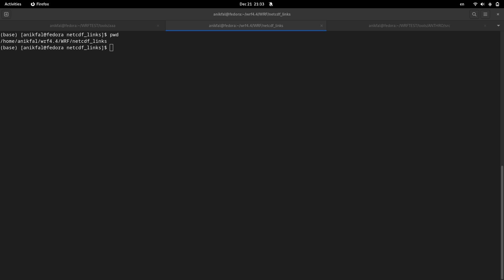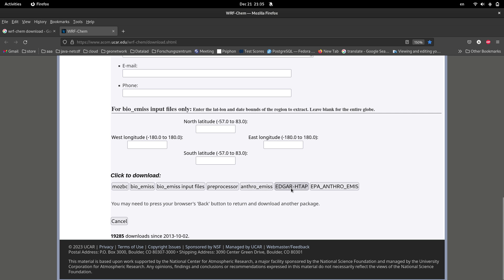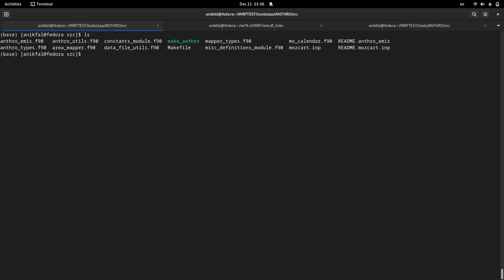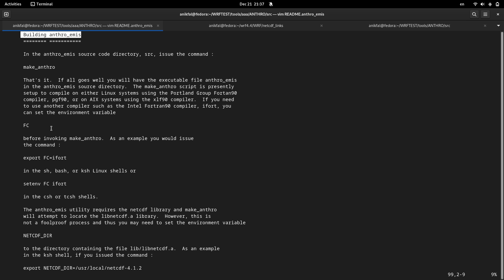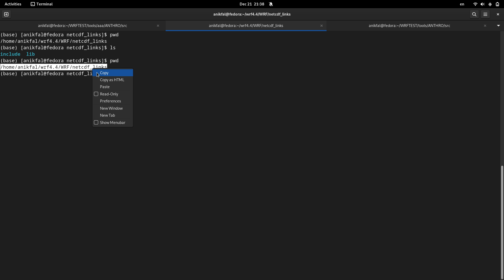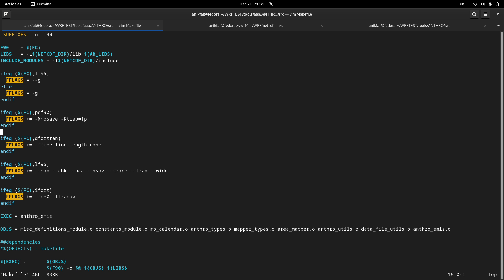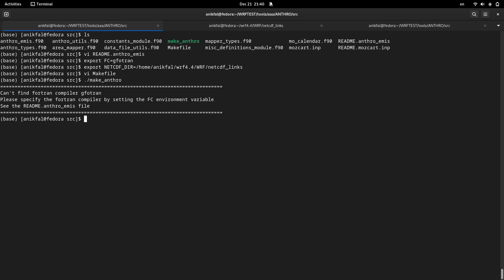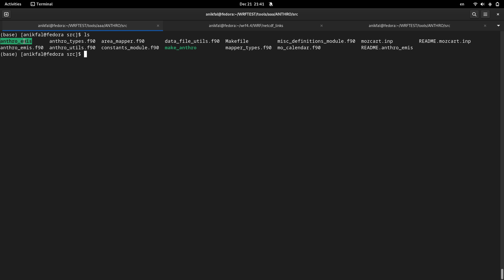WRF/Chem: anthro_emiss installation and input data